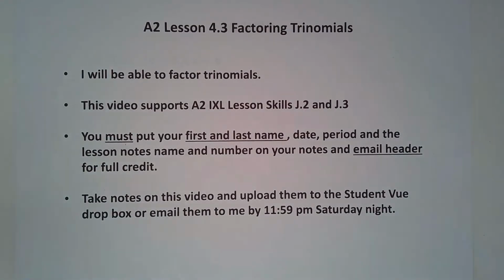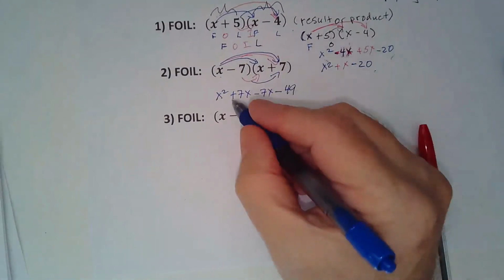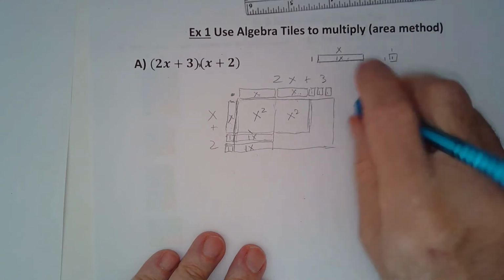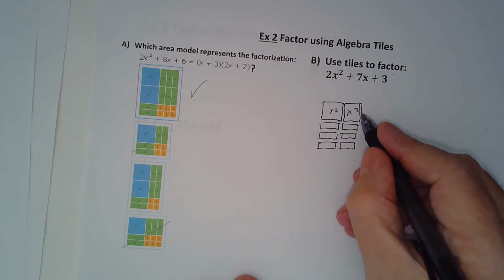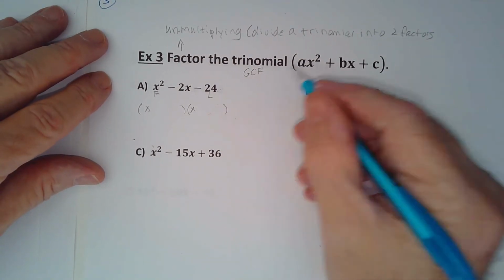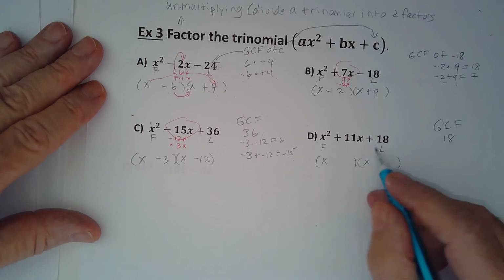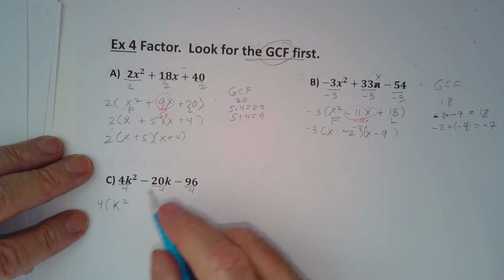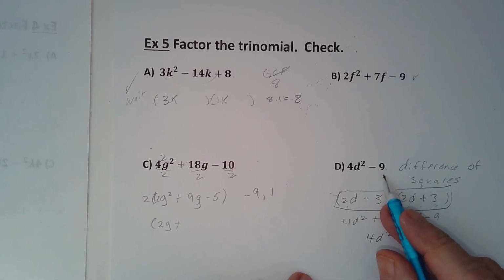A2 Lesson 4.3 on Factoring Trinomials Revised 2020 10 23 100036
Please ignore previous versions of this video, which were incorrectly labeled.